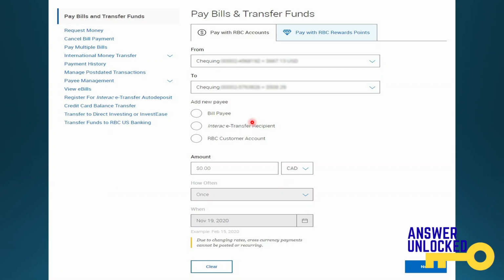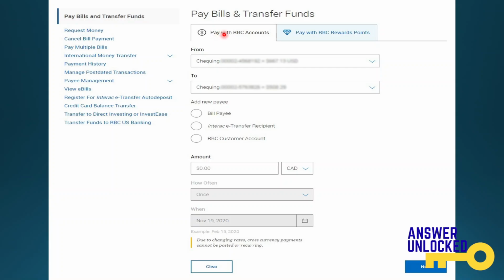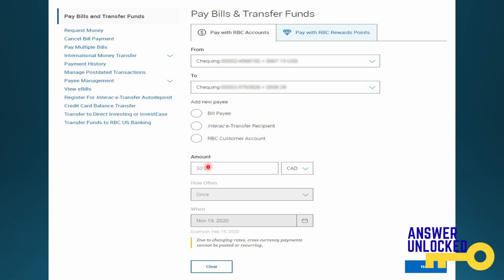How To Transfer Money Between Accounts in RBC Online Banking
In this tutorial will show you How To Transfer Money Between Accounts in RBC Online Banking. These are simple steps on how you can easily do How To Transfer Money Between Accounts in RBC Online Banking.

After watching this video you will not need to watch another to do How To Transfer Money Between Accounts in RBC Online Banking.